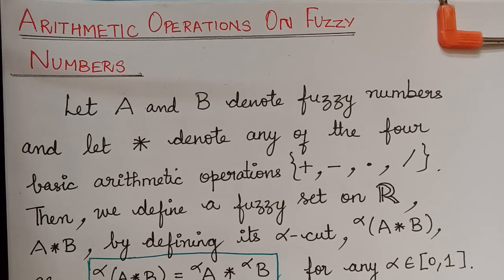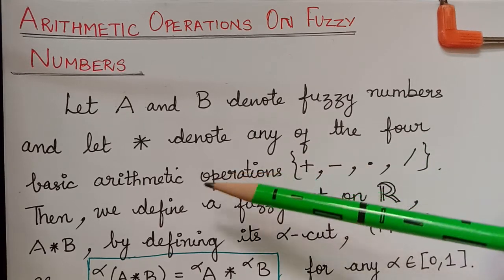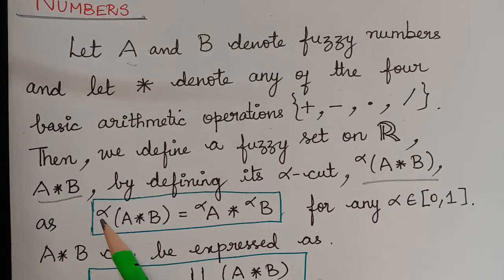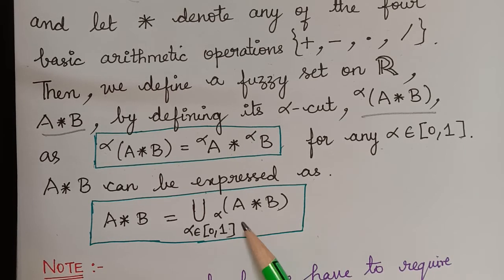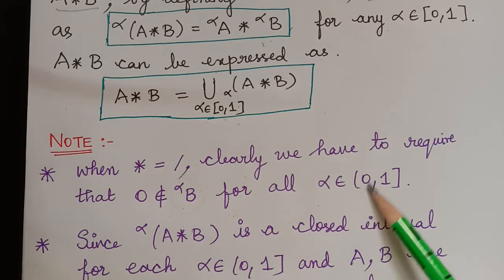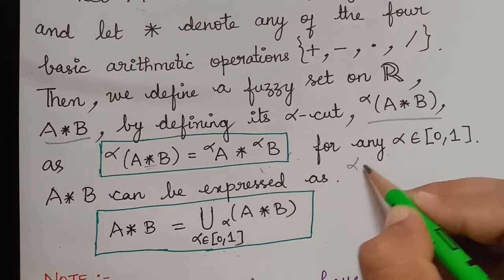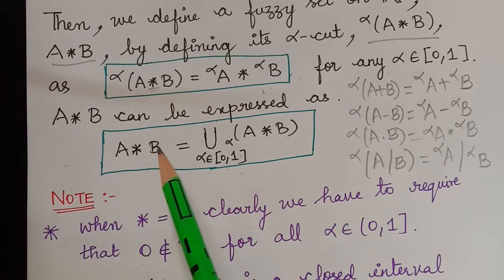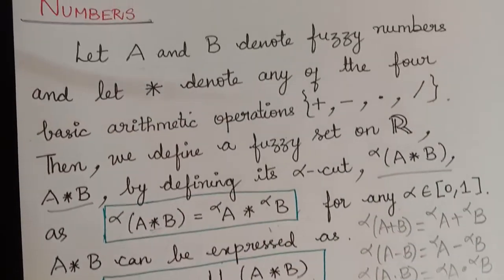arithmetic operations on fuzzy numbers|| interval arithmetic method